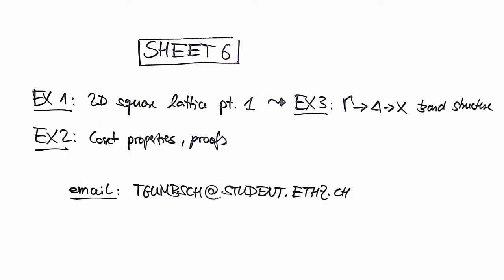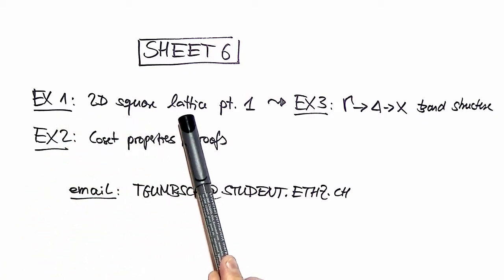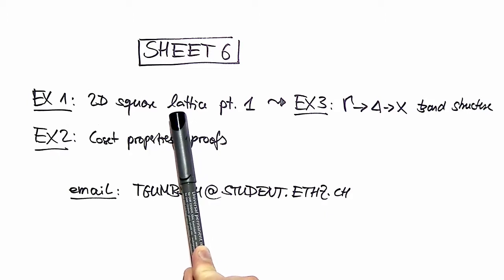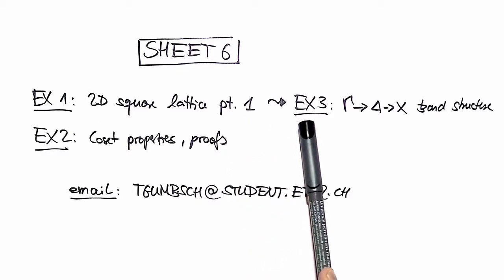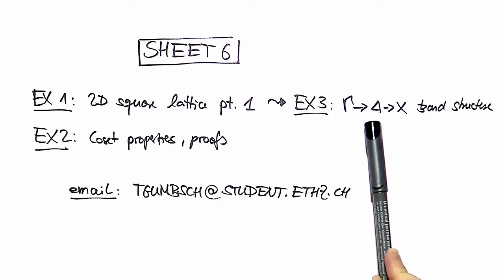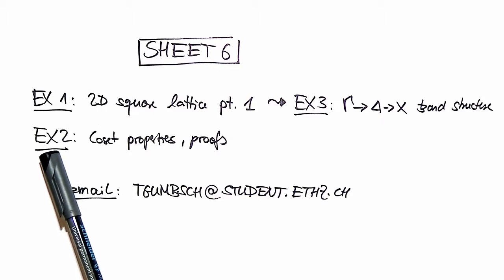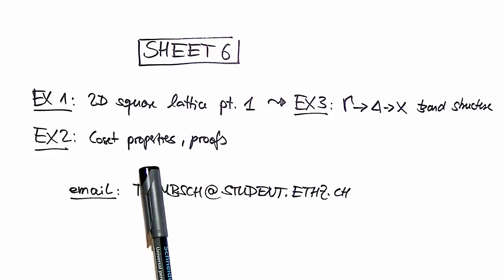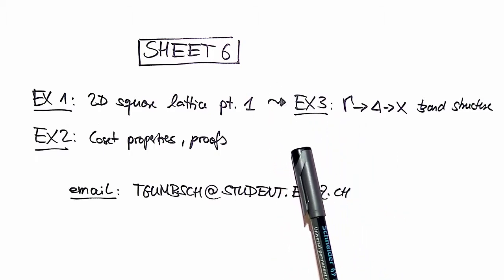Group Theoretical Methods in Solid State Physics, Video-Solution 6.0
About: Introduction to exercise sheet 6